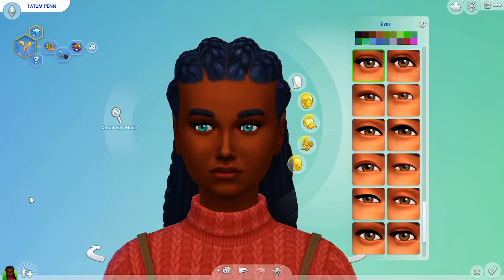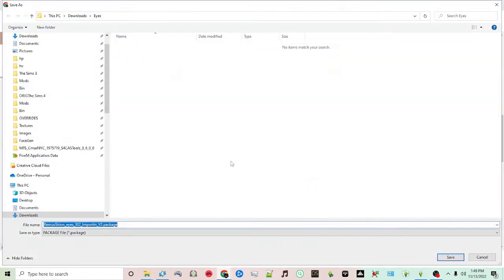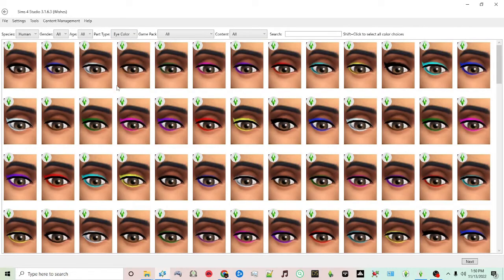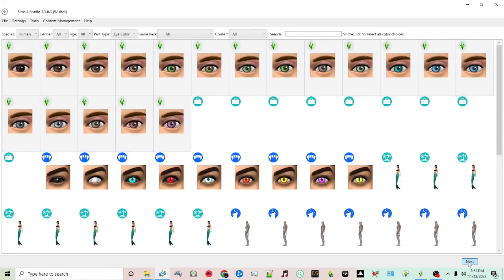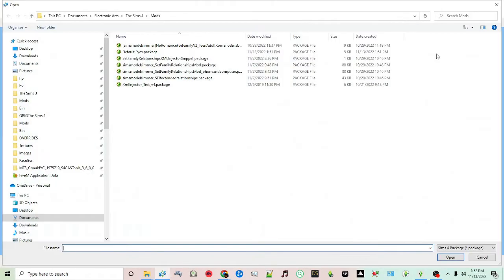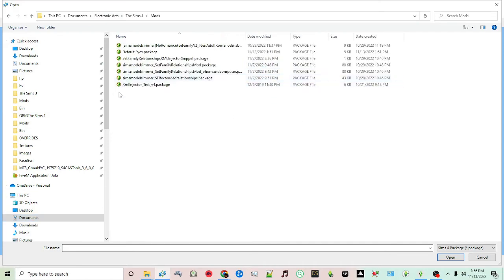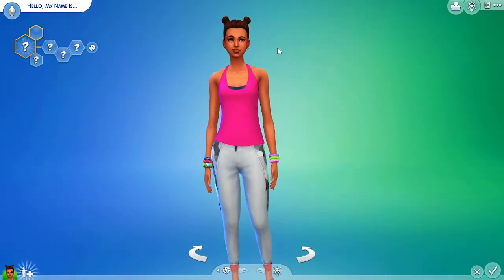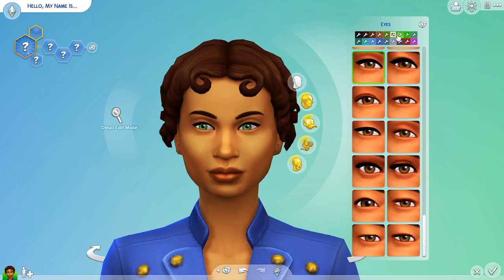The Sims 4 Modding Tutorial: Turn Non Default Eyes Into Default Eyes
Want to replace The Sims 4 default eyes with your favorite custom content eyes? This quick tutorial will walk you through the process using the Sims4Studio.